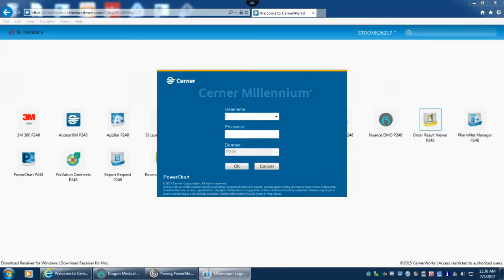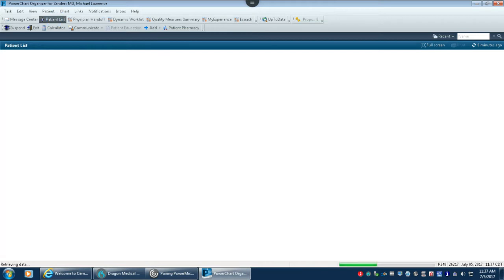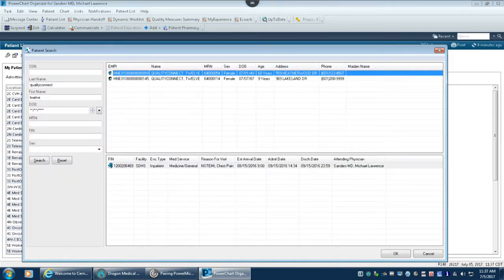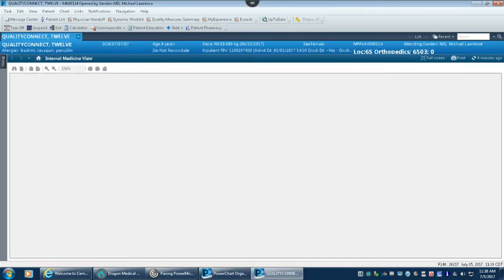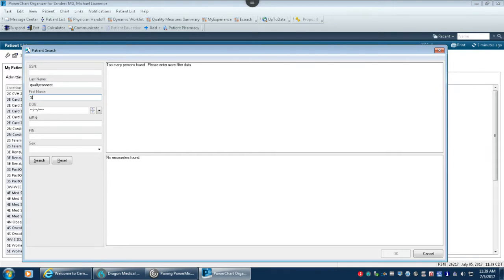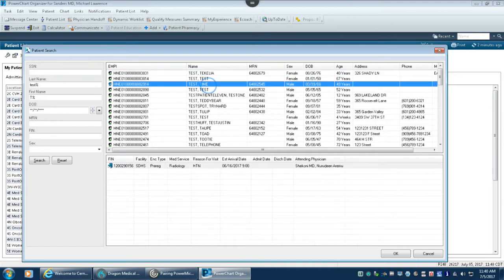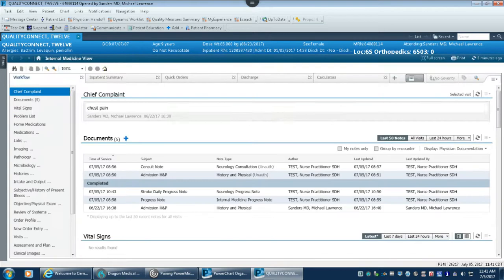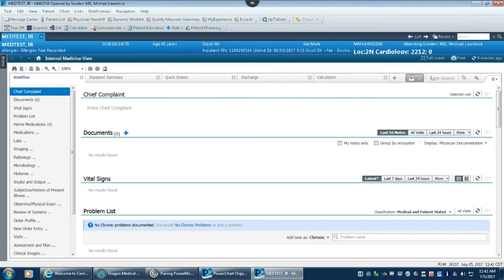Cerner Part 2 Searching For a Patient